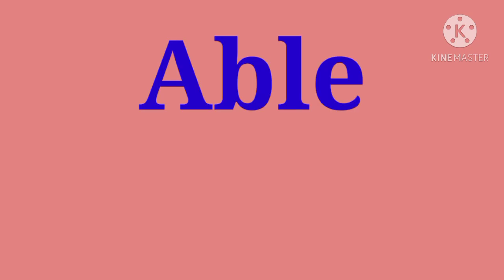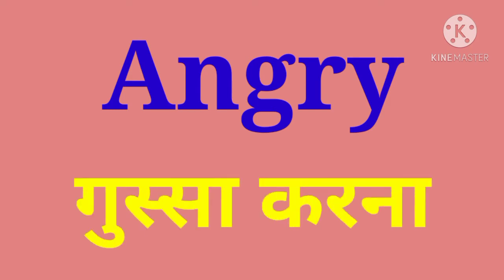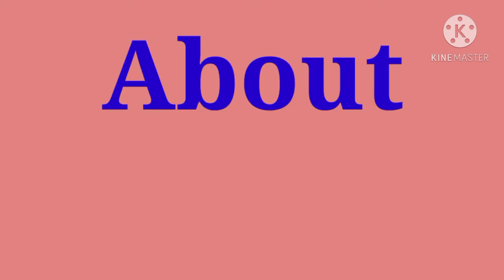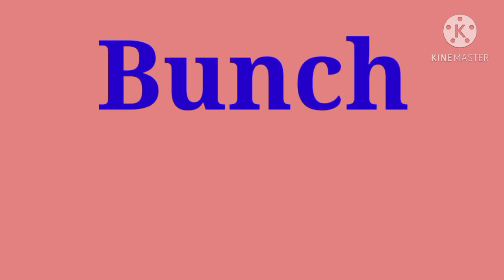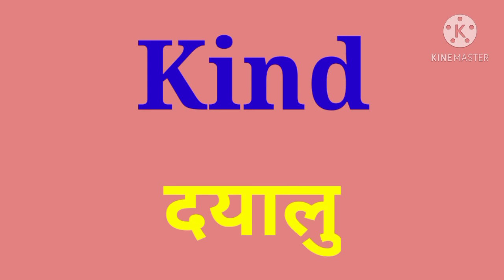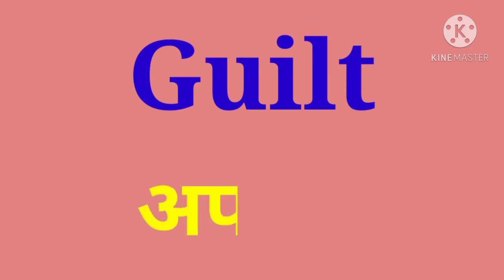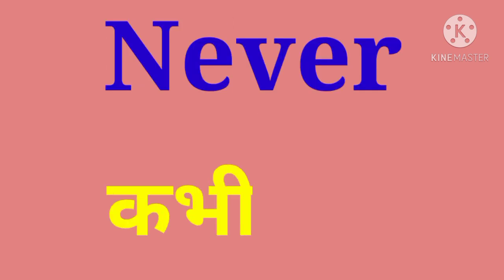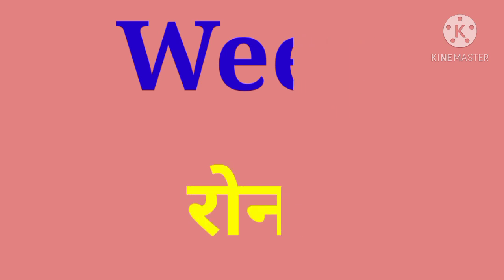Useful Daily Use English Words/English Vocabulary/Word Meaning for kids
Welcome to my channel NurseryEducationForKids . we are providing the educational video for kids, Like English Alphabet for kids such as a for apple b for ball a for aeroplane a for ant b for box b for bat and we are also provide the hindi educational video Like Hindi Varnmala hindi Alphabet for kids.

    Hope this kids educational video helpful for your kids. We are providing a number of videos for your kids